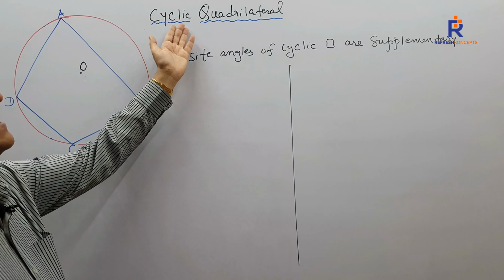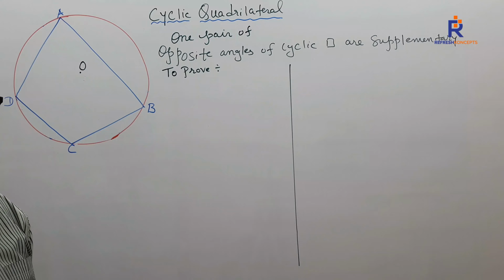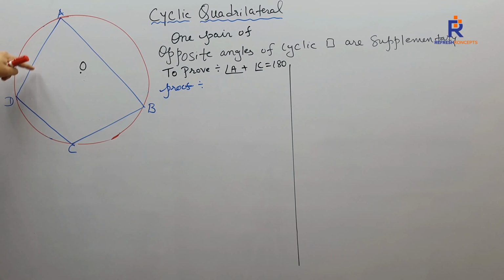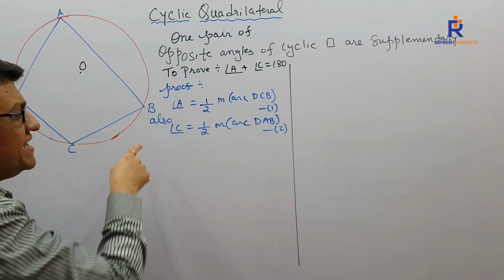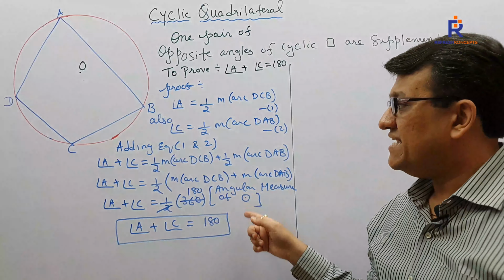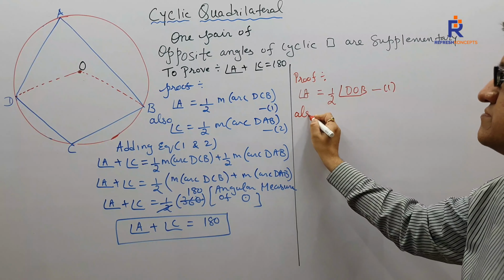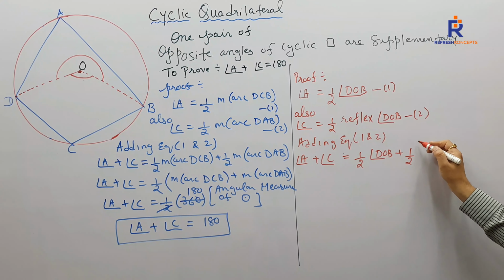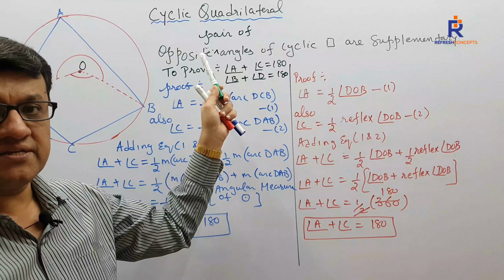Circles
Cyclic Quadrilateral and properties